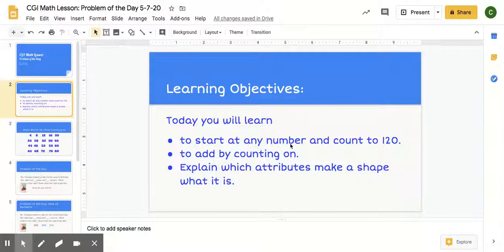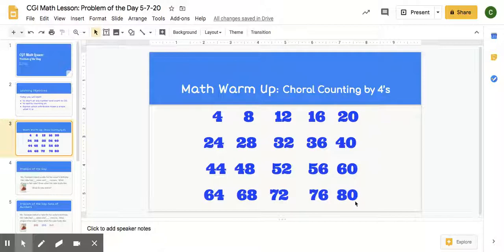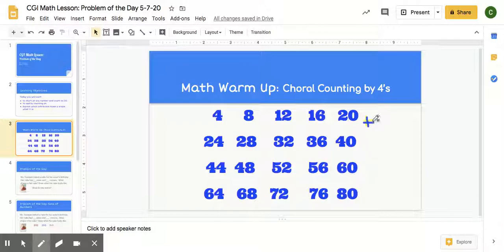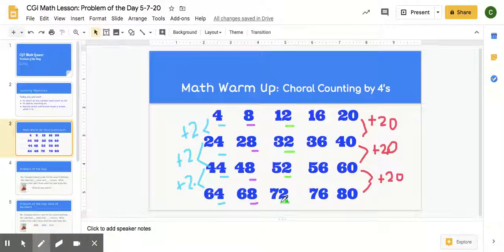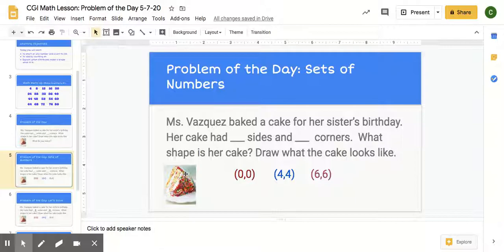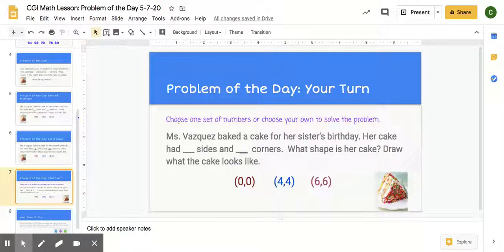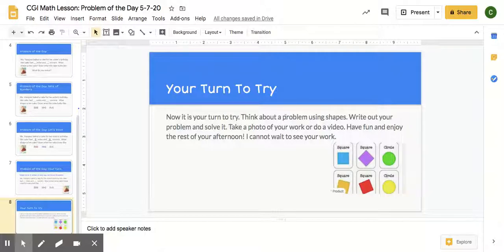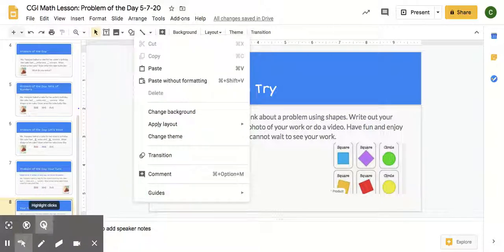Problem of the day: 5-11-20